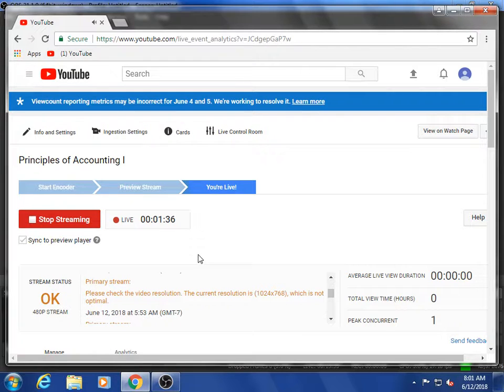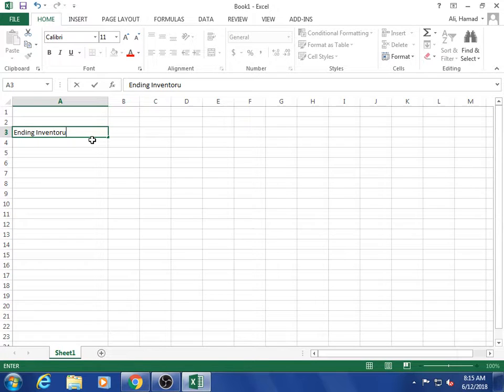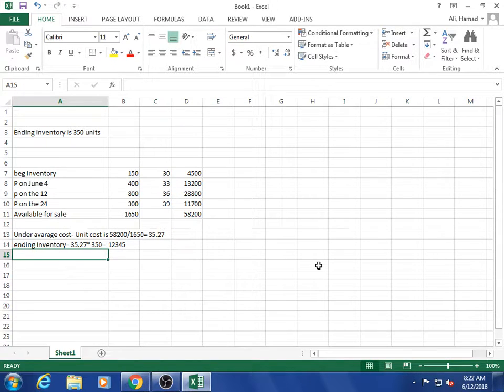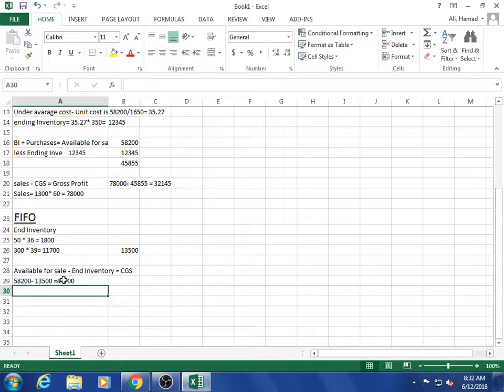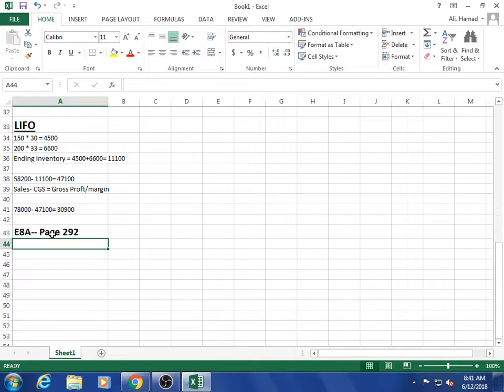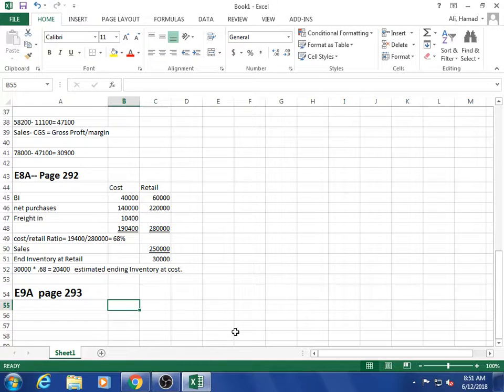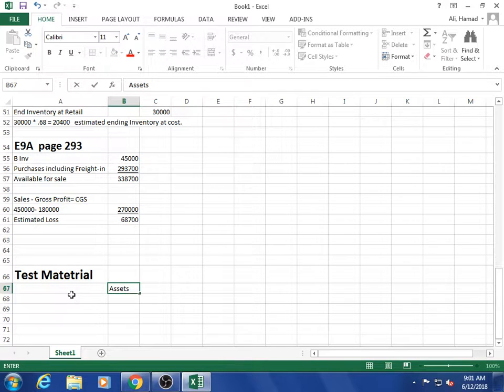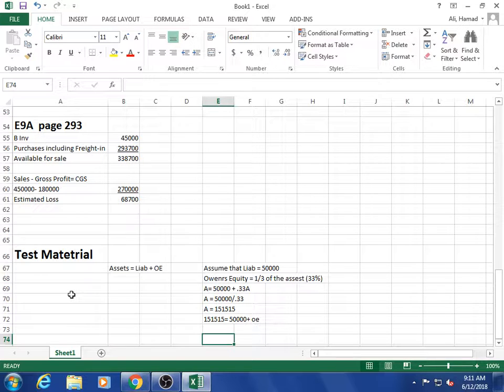Principles of Accounting I